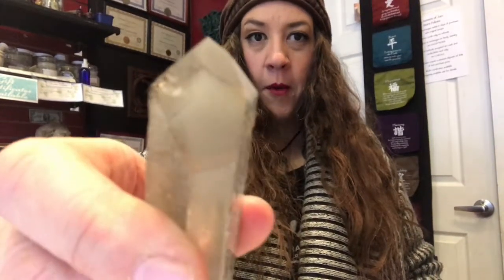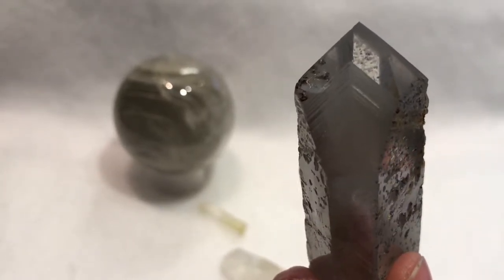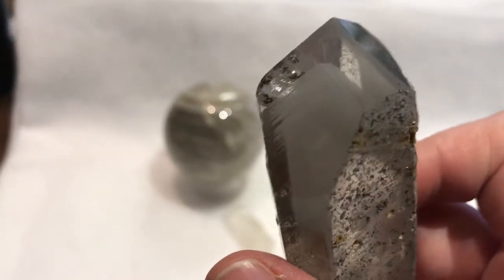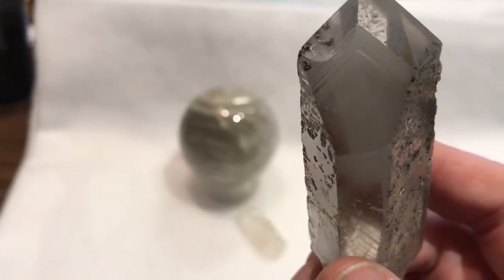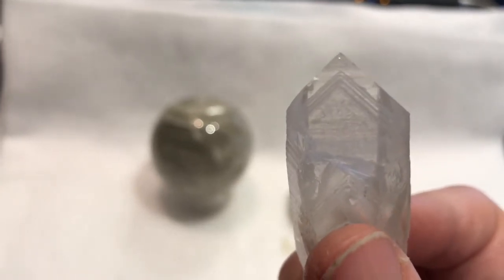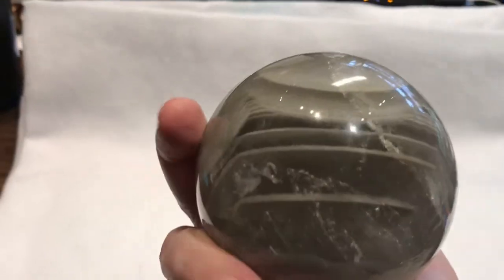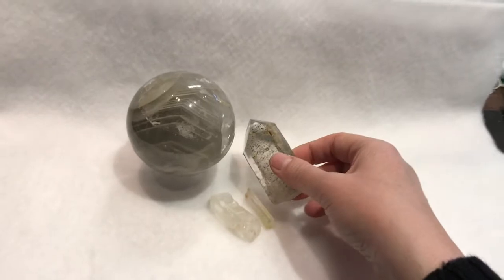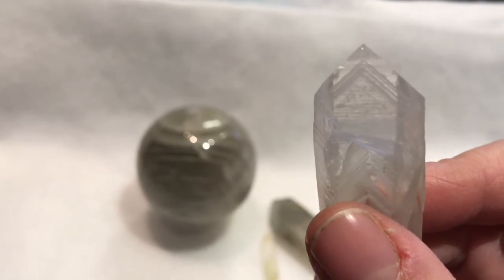What is Phantom Quartz?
What is it? How does it form? What is it good for?